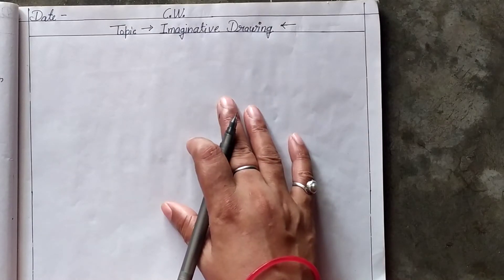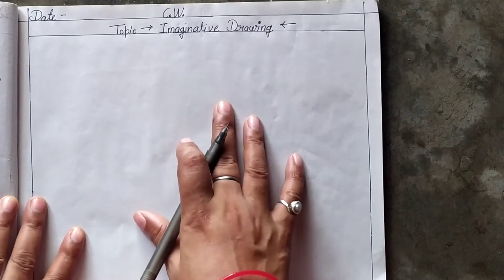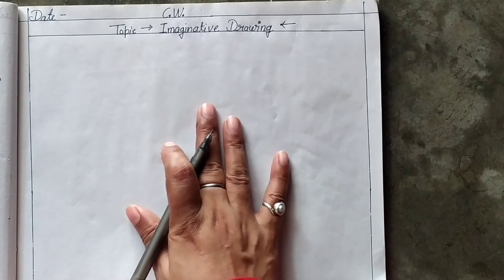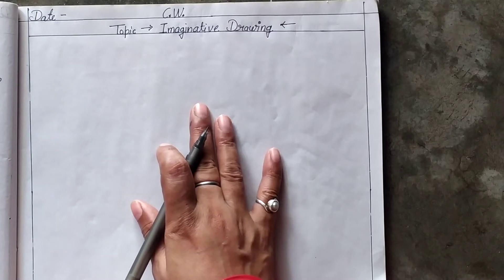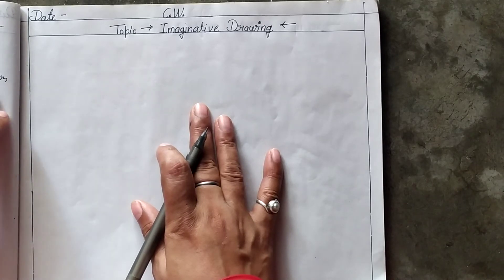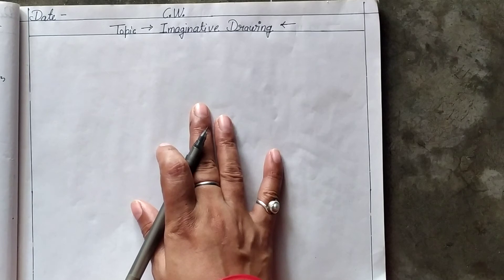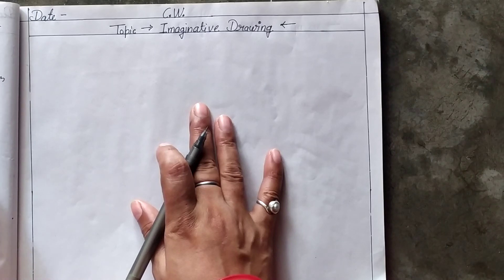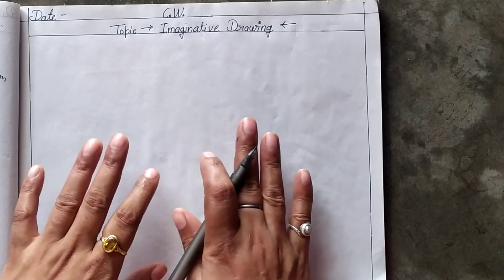Imaginative drawing for kindergarten kids